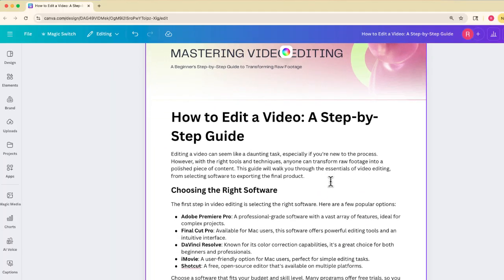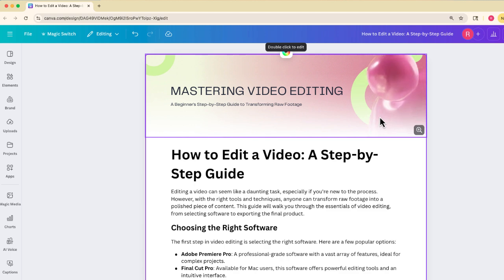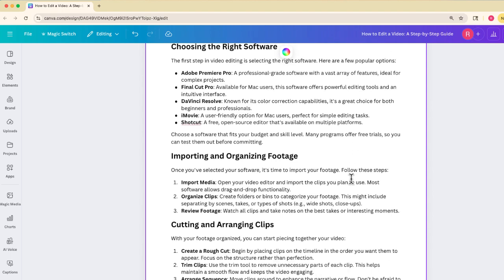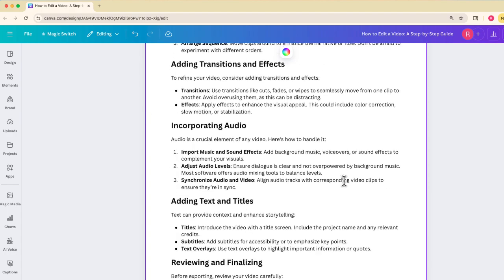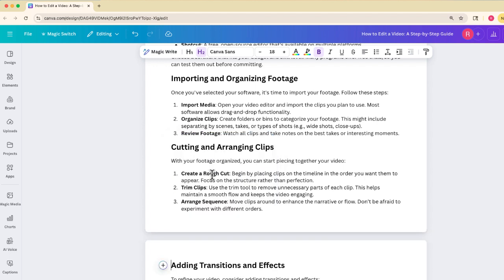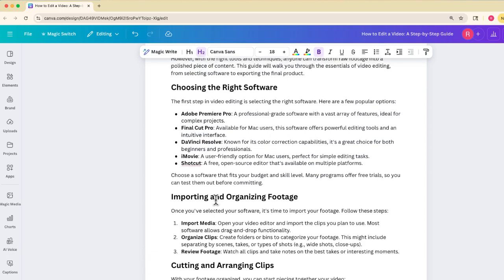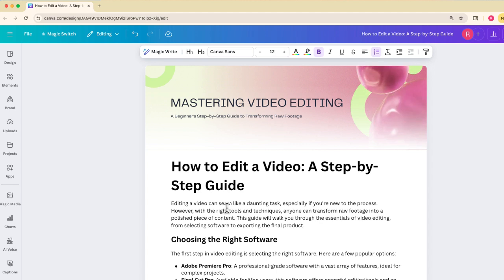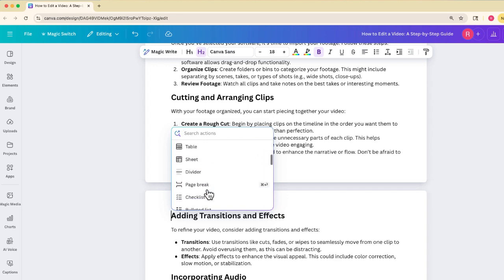Canva Docs UPDATE: How to Add Page Breaks (Finally!)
Canva Docs just got a major upgrade! For years, creators have asked one question more than any other:
“How do I add a page break in Canva Docs?”
Originally, it wasn’t possible—but now it is!

In this quick tutorial, I’ll show you exactly how to insert a page break using Canva’s updated Quick Actions Menu and keyboard shortcuts. Whether you're creating worksheets, reports, newsletters, or multi-page documents, this new feature makes it easier than ever to organize your content and prep for printing or sharing.

✅ In this video, you’ll learn:
- Where to find the new Canva Docs page break option
- How to use the Quick Actions Menu
- How to split a long document into clean, organized pages